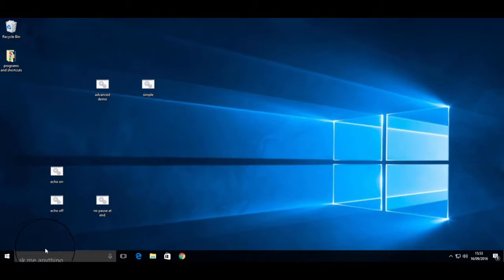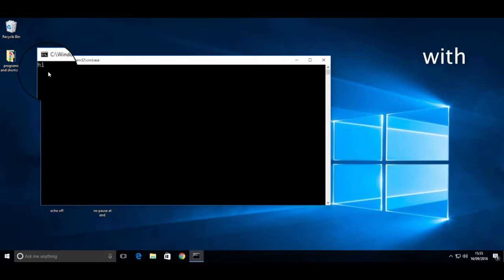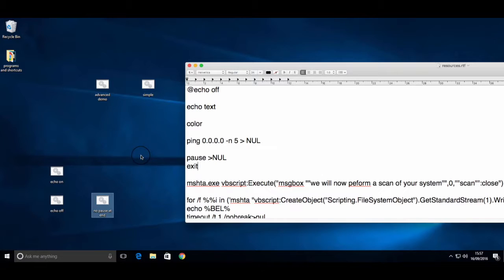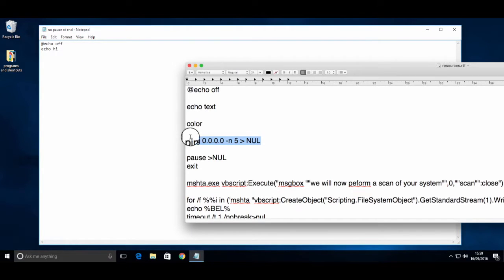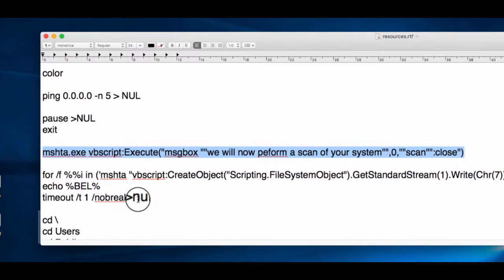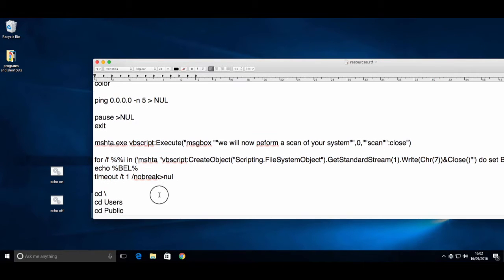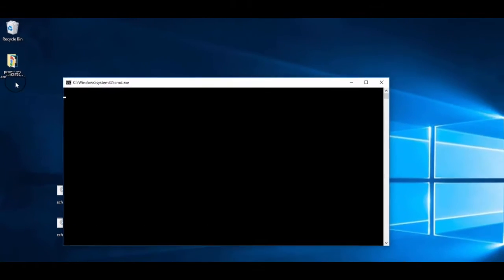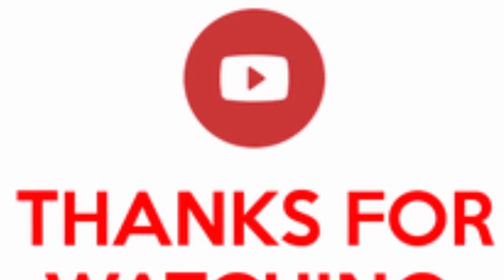tutorial: how to make funny/troll custom batch files on windows!